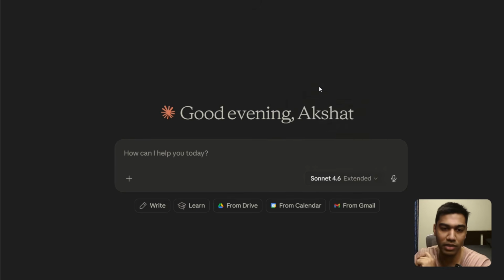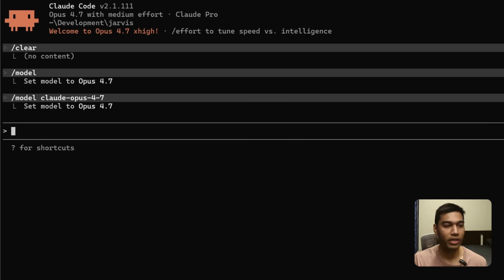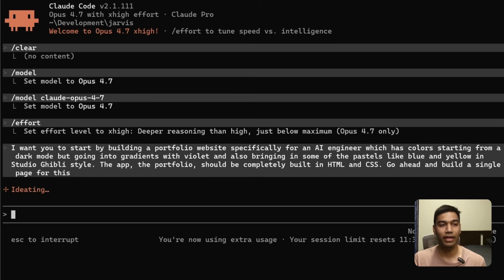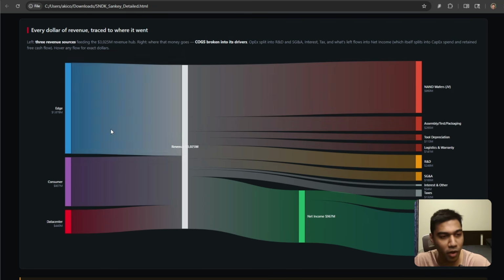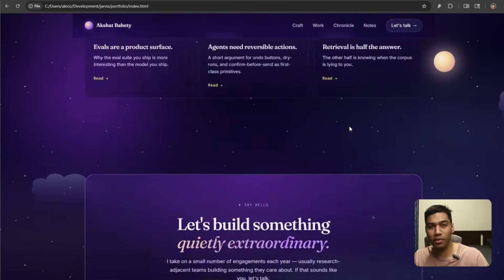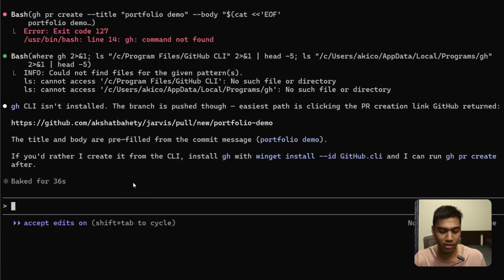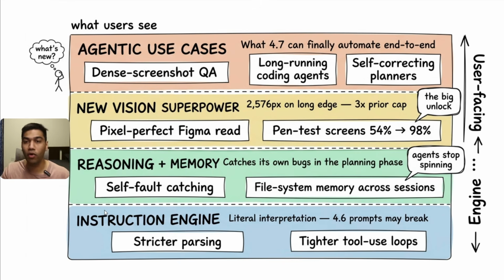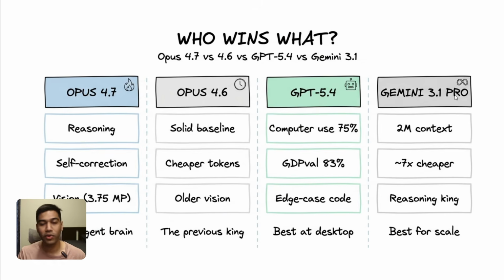Learn everything that you need to know about Opus 4.7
Chapters -
0:00 Introduction
0:18 Setting Up Opus 4.7 in Claude
0:24 Adaptive Thinking Explained
1:13 Testing with SanDisk Earnings Report
1:48 Setting Up Opus 4.7 in Claude Code CLI
2:16 New Intelligence Levels (High, Extra High, Max)
2:58 Building a Portfolio Website
5:17 Sankey Chart Results
6:33 Portfolio Website Results
8:11 Ultra Review for PR Code Review
9:49 Ultra Review Results
10:06 Final Verdict & Key Takeaways
10:40 New Features Summary (Extra High, Ultra Review, Task Budgets)